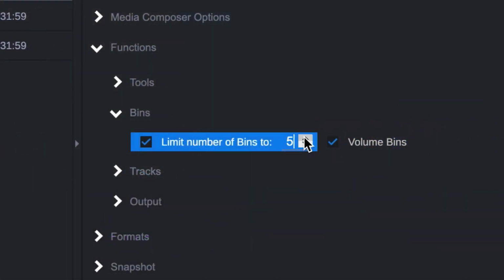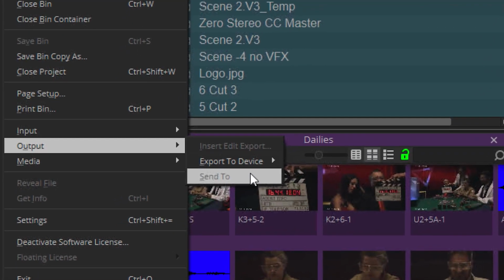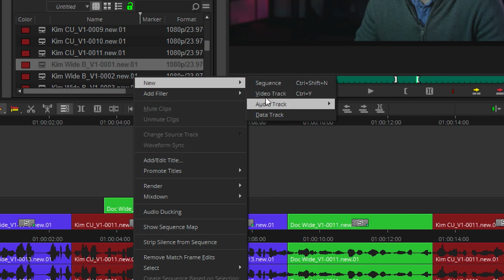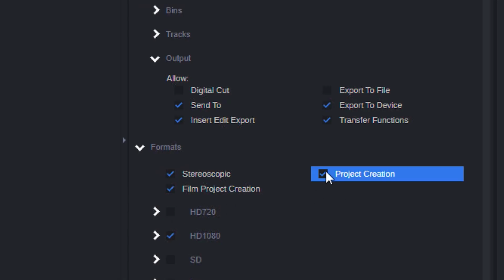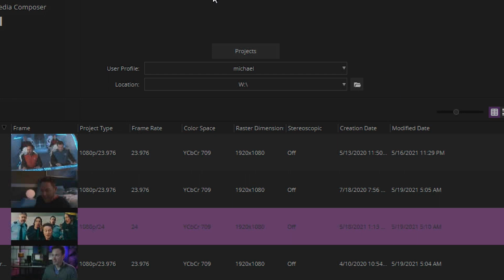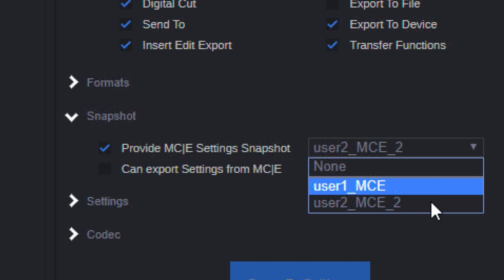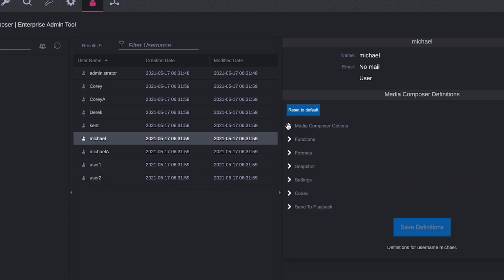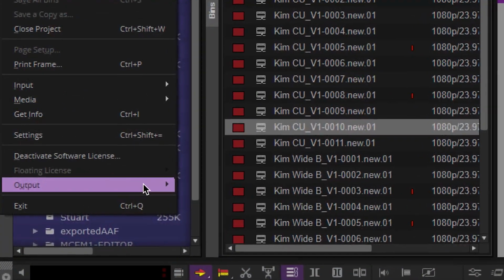A Look at Avid Media Composer | Enterprise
Get a look at Media Composer | Enterprise, the solution that enables teams to access the power of Media Composer and customize the toolset for any on-premises or remote role.